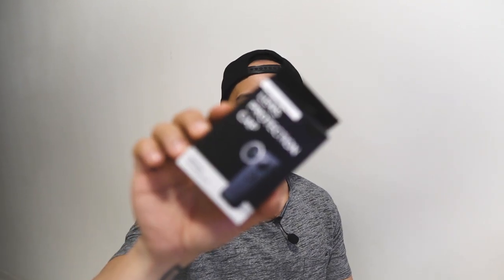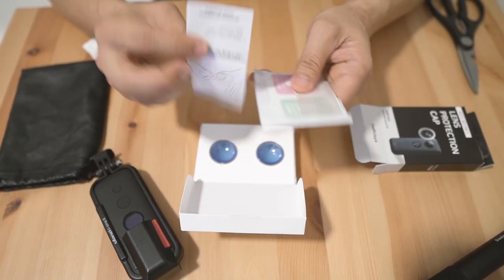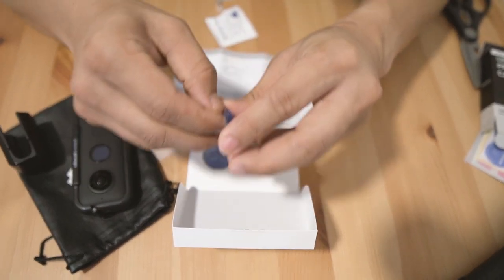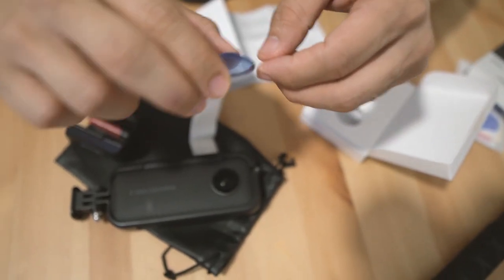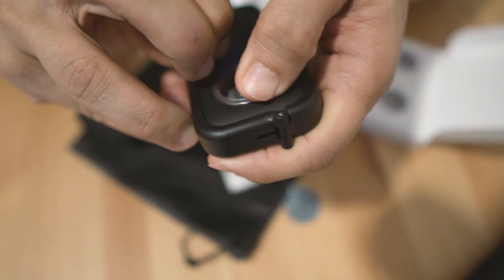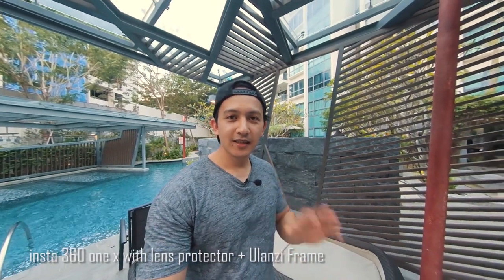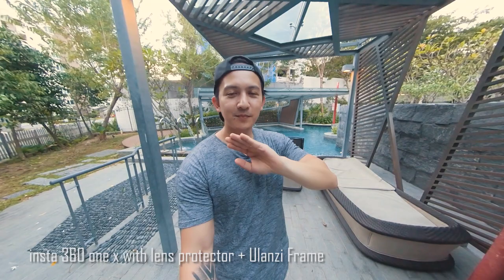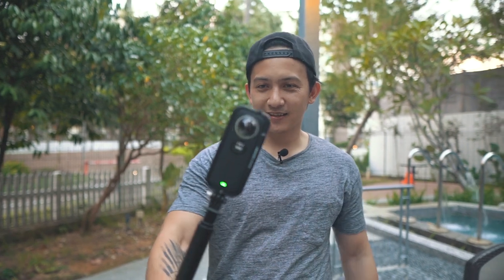LENS PROTECTION CAP | INSTA 360 ONE X | UNBOXING AND TEST FOOTAGE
I finally got this Insta 360 one x lens protection cap, I already installed it to my camera.

Apparently after I install it, the Ulanzi lens cover doesn't fit anymore. But it's better this way to have extra protection to the lens

Ulanzi One X frame

My Main Vlogging|Studio Camera
Sony A6400

My lenses

For Vlogging
Sigma 16mm F1.4

For Portraits
Sigma 56mm f1.4

My Mics
BOYA MM1

Zoom H1N

Boya M1 - Lavalier

TRIPOD
JOBY 3k
Manfrotto evo 2